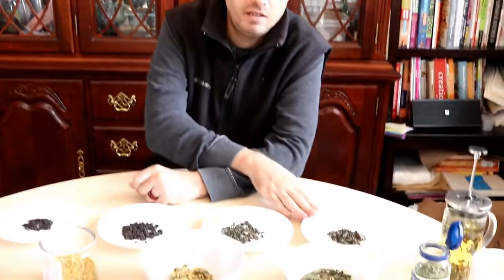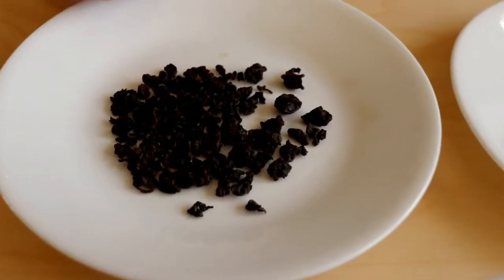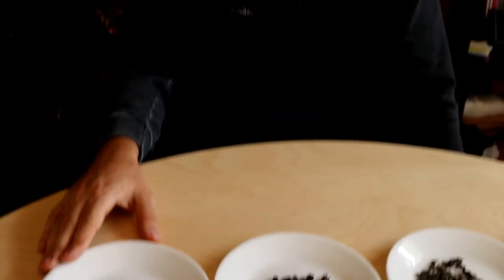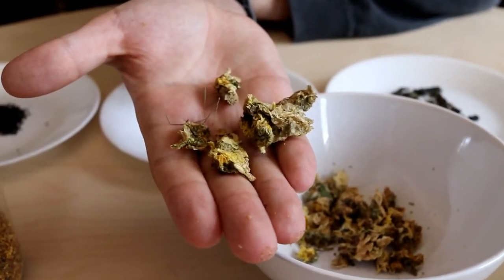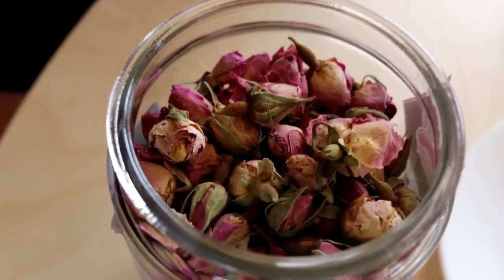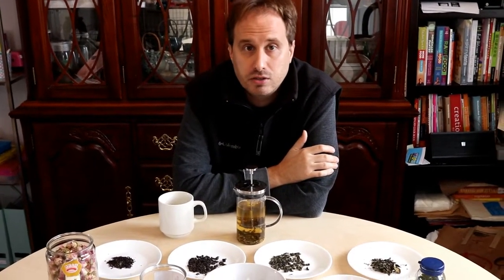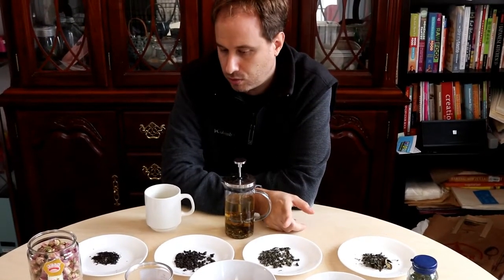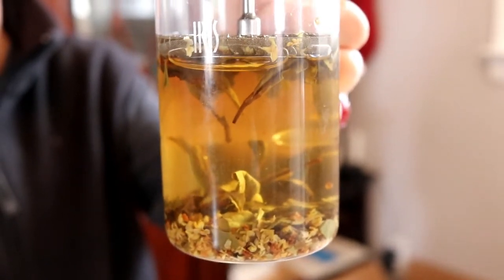Mixing Green, White, Black and Oolong teas with Chinese herbal teas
Herbal tea store

In this video, Rob Wulforst talks about the Green tea, White tea, Oolong tea, Black tea, and common Chinese herbal teas such as Mulberry leaf tea (Sang Ye), Ju Hua, Gui Hua, Mei Gui Hua (Rosebud), and Bo He (mint).

What are these teas related to the seasons, how to mix them, and should we prepare them hot or cold? Find out in the video.

See our tea book and Etsy herbal store through the link above.